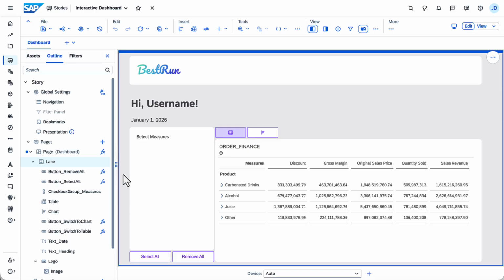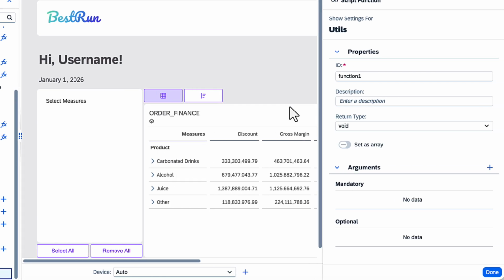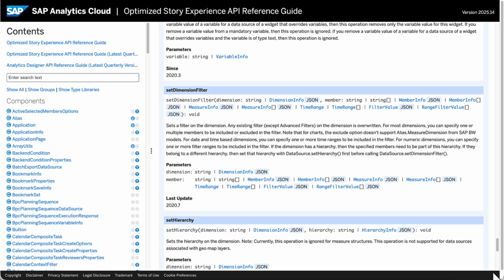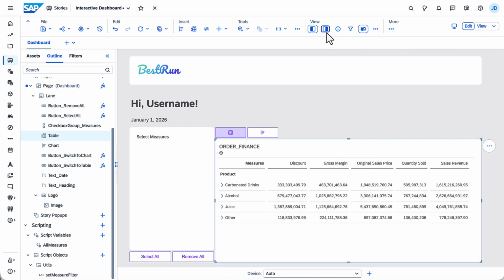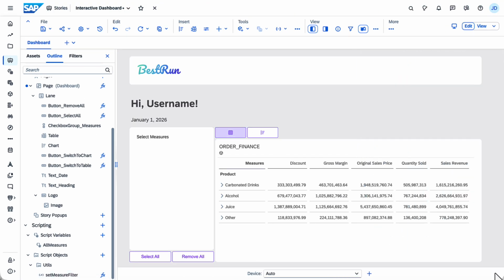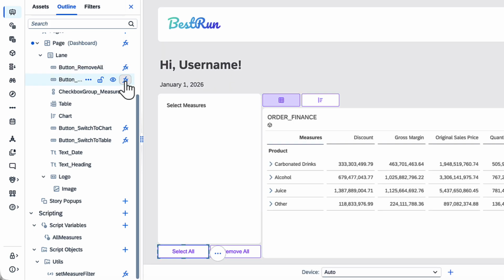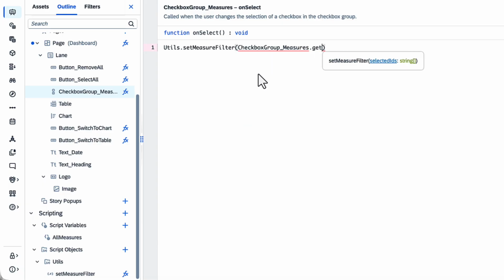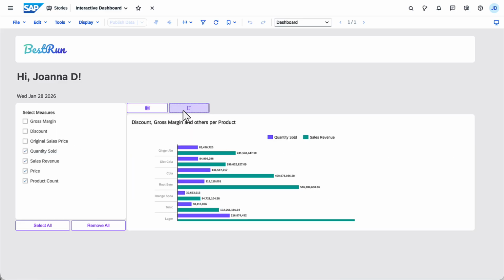How to Use Scripting to Filter Measures in Stories: SAP Analytics Cloud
In this video, you will discover how to use scripting to programatically load the measures into a checkbox group, rather than setting fixed values, and to configure buttons to select all or remove all values from the group. This is the fourth video in the Scripting series.

Chapters:
0:00 Introduction and scenario
0:22 Set up script objects, functions, and arguments
2:35 Configure buttons to select all or remove all items
3:17 Configure checkbox group to dynamically load items
3:42 Test scripting